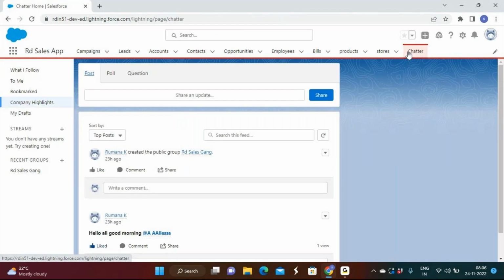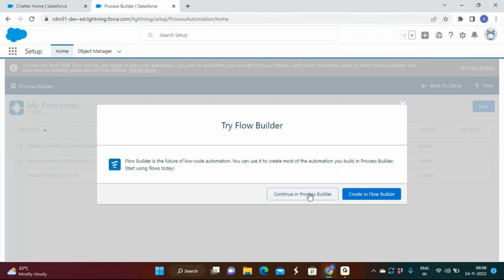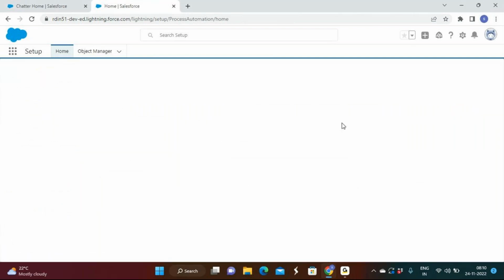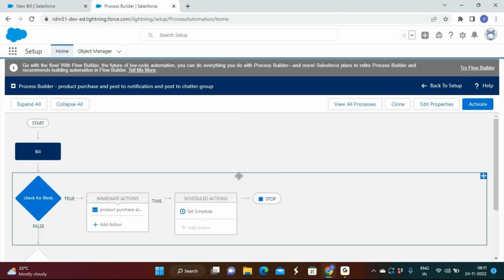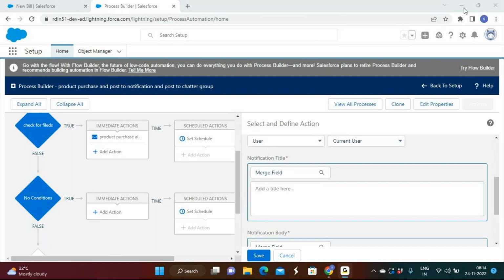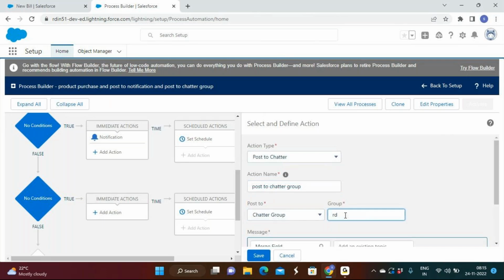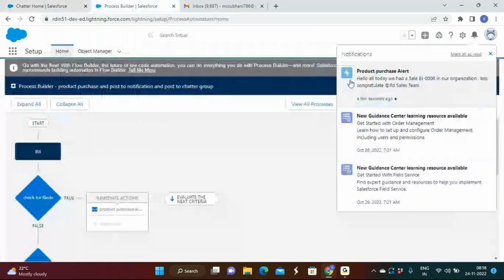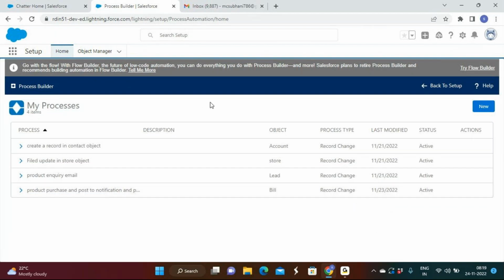Salesforce Admin Part 21 | Industry experts | JOB Oriented program |Introduction to Salesforce